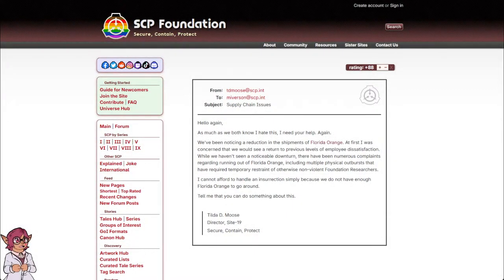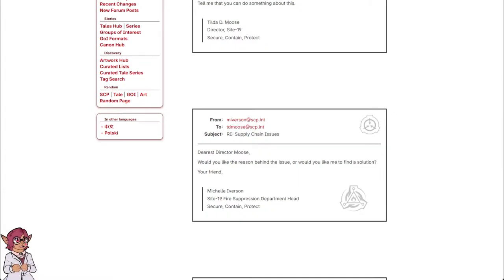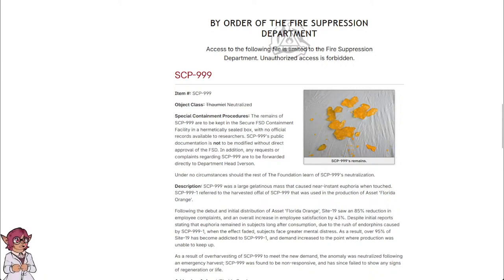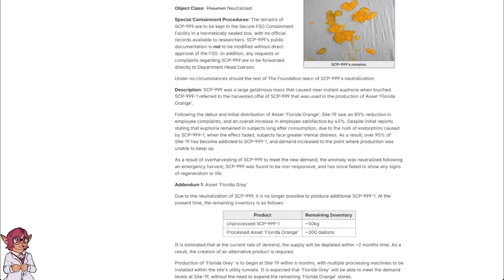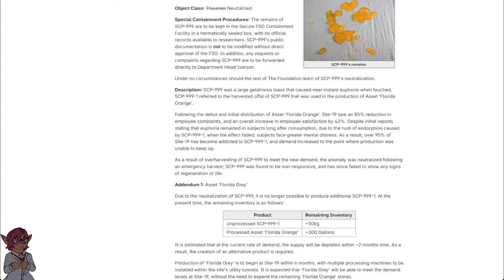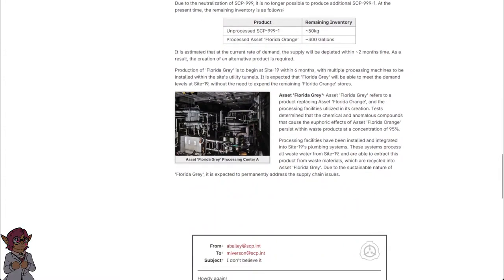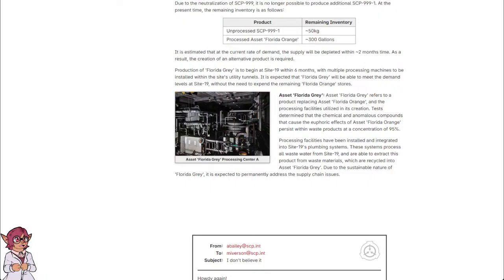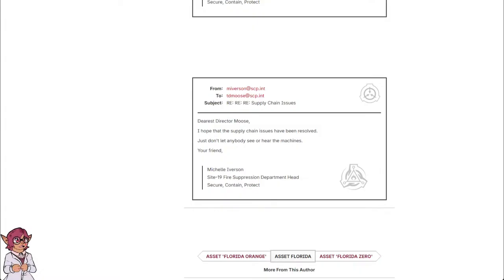"ASSET: FLORIDA GREY" [SCP Wikidot]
Oversqueezed...

Article by "Queerious".

Sections:
00:00 - Intro
02:00 - Asset "Florida Grey"
03:36 - Outro